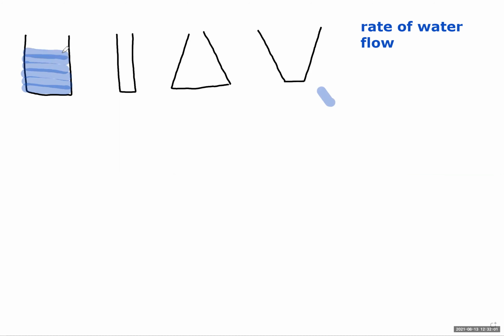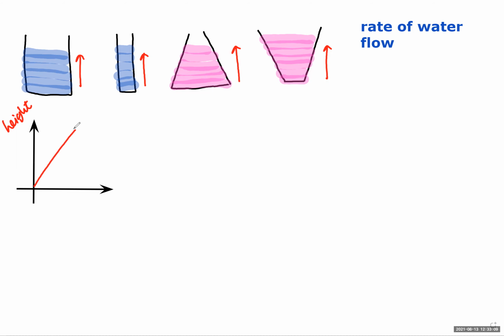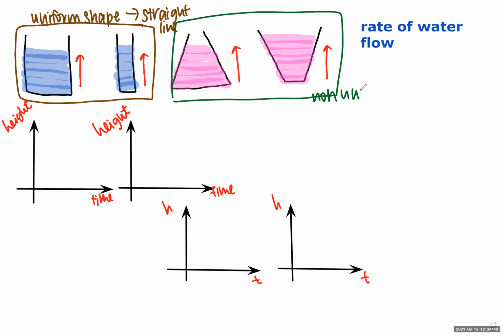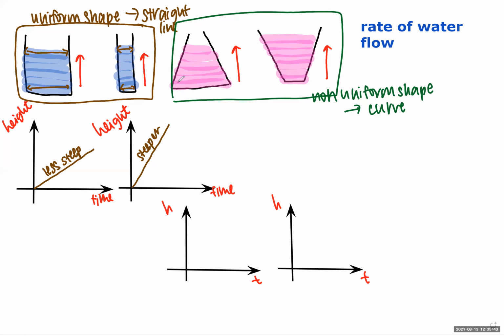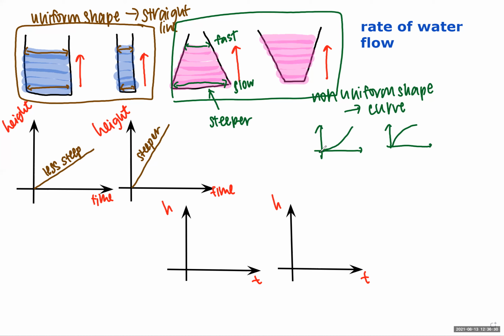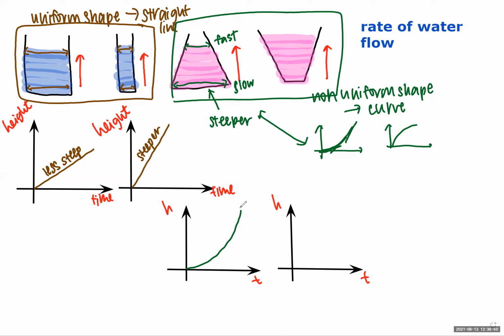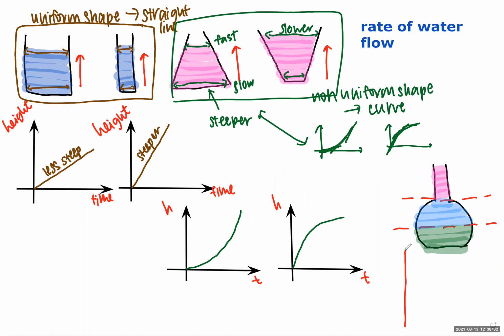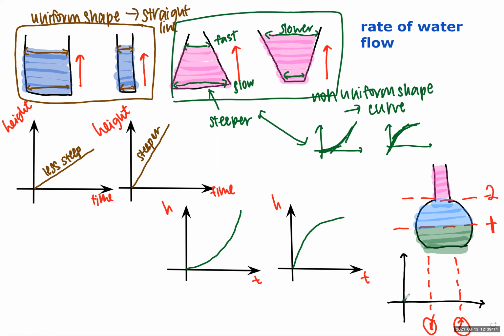rate of water flow